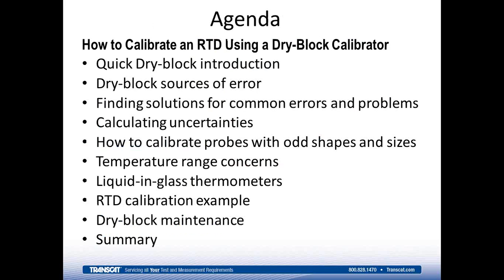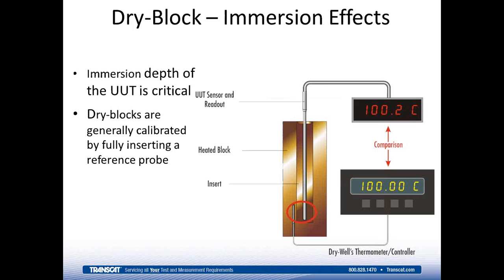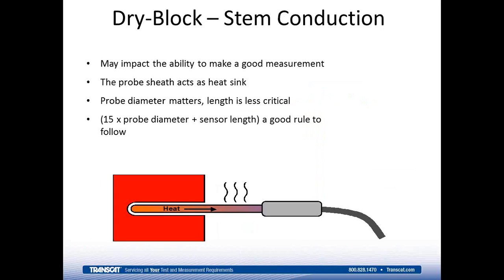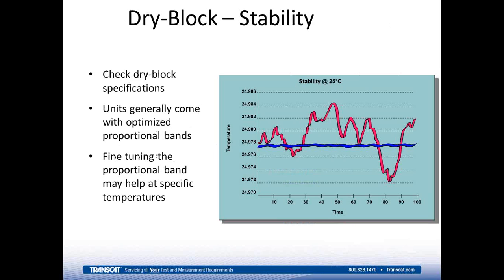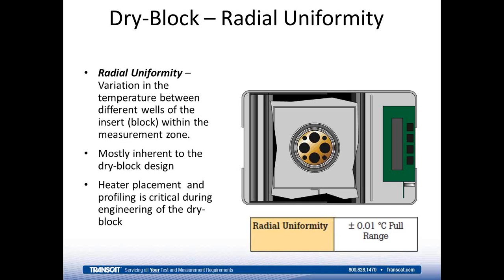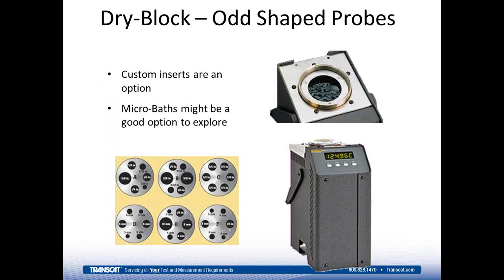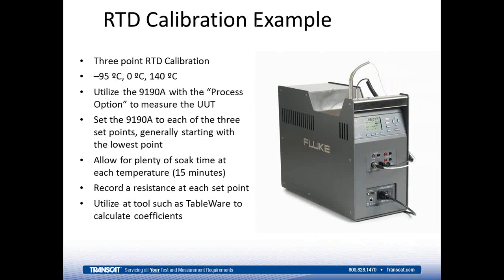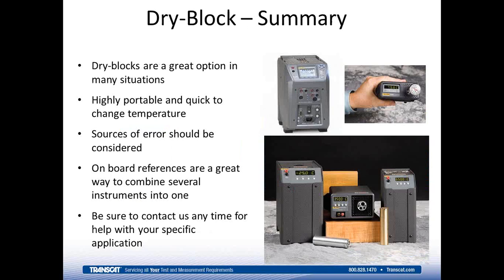How to Calibrate an RTD Using a Dry Block Calibrator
Transcat and Fluke present How to Calibrate an RTD Using a Dry-Block calibrator webinar.